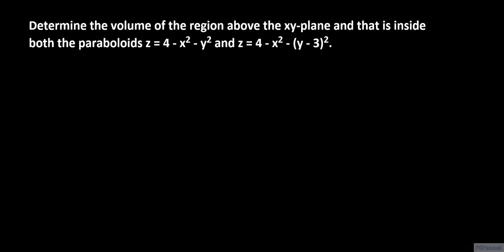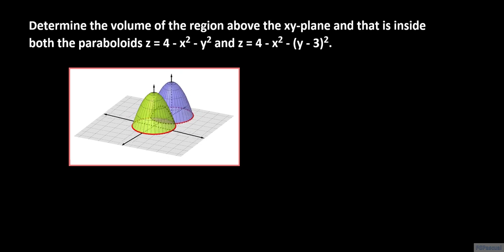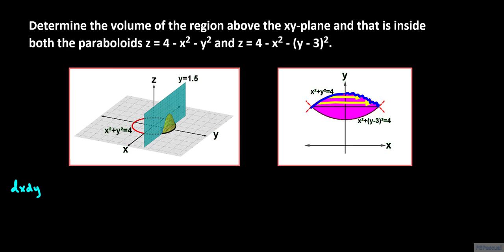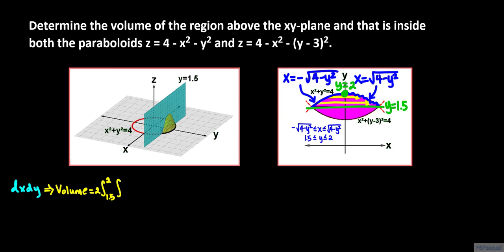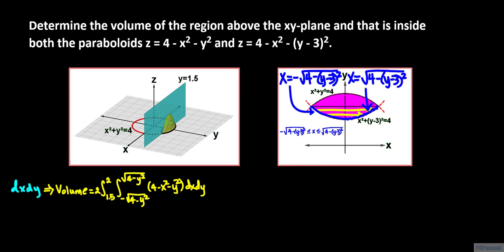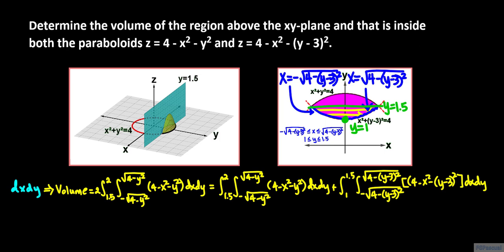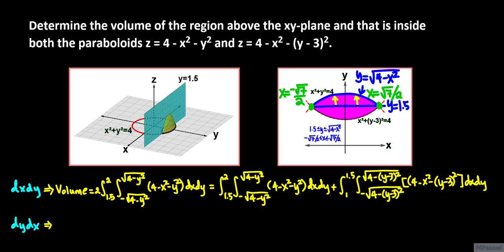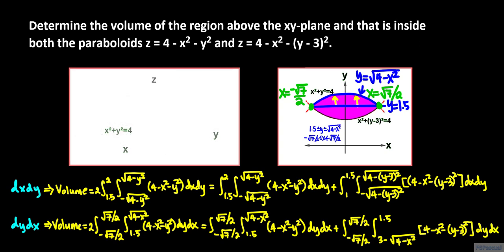Volume Double Integrals Example 2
Finding volumes of solids using double integration